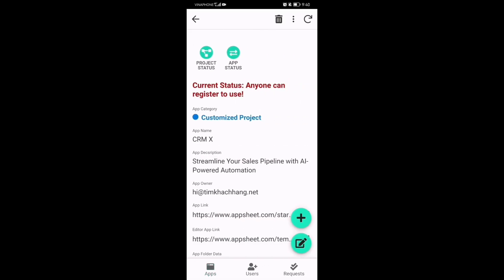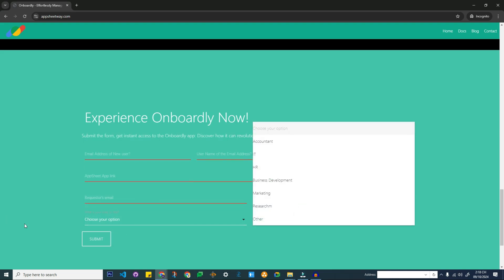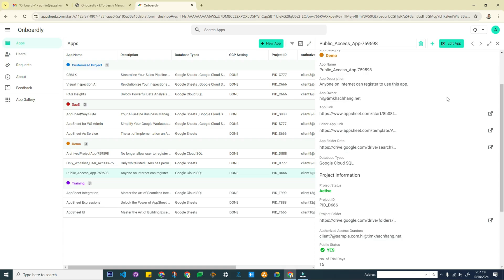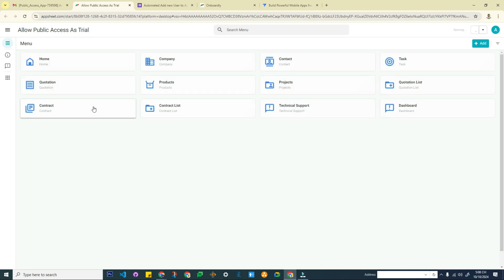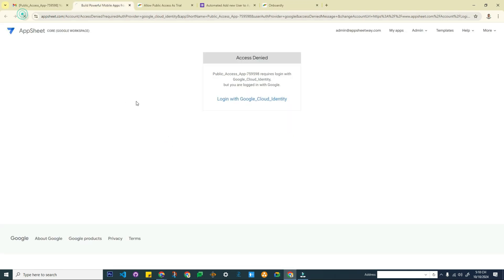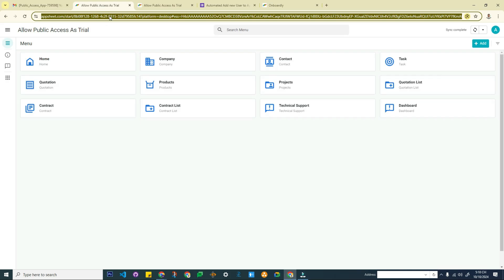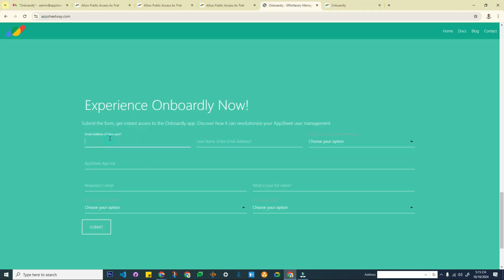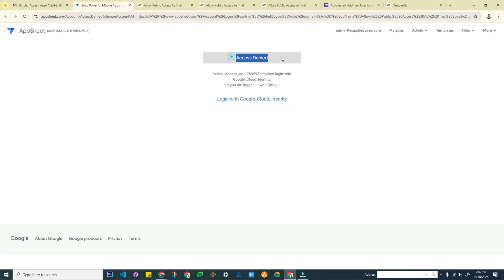How to Automate Users Onboarding for AppSheet Apps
Tired of Manually Adding Users to Your AppSheet Apps? Simplify Your Workflow with Onboardly!

Are you an AppSheet developer struggling with user management? Are you looking for a way to automated user onboarding for your AppSheet apps? Are you trying to build your AppSheet as a SaaS product and service? Are you looking for a solution to publish your AppSheet app to Appstore and Google Play?

In this video, I will demostrate how we can automated user onboarding process for any appsheet apps adn to streamline your AppSheet development workflow. Say no more with manually adding new user to your AppSheet app.

Onboardly is here to revolutionize your workflow, saving you time, reducing frustration, and unlocking new opportunities.

In this video, we'll dive into the key features of Onboardly and demonstrate how it can:

Automate user onboarding: Grant access to new users instantly with three easy methods: web forms, direct addition, and Google Chat integration.

Empower user control: Manage user permissions, grant access, and ensure the security of your apps.

Centralize app management: Organize your apps, filter by categories, and manage app status with ease.

**Onboardly is your solution for simplifying your AppSheet workflow, boosting efficiency, and unlocking new business opportunities. **

Watch this video and discover how Onboardly can transform your AppSheet development process!